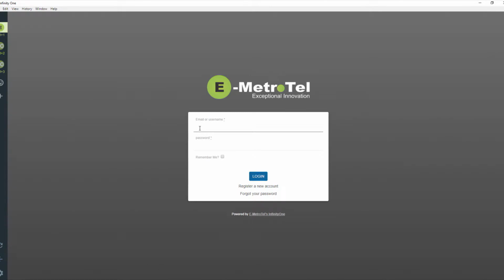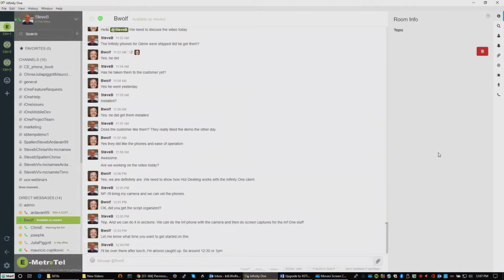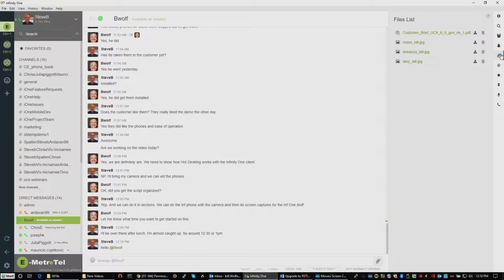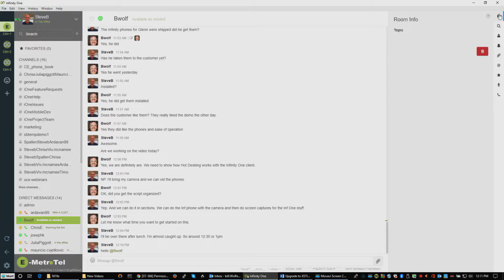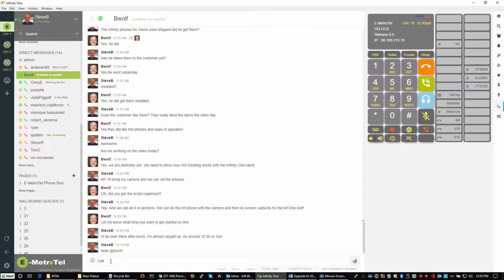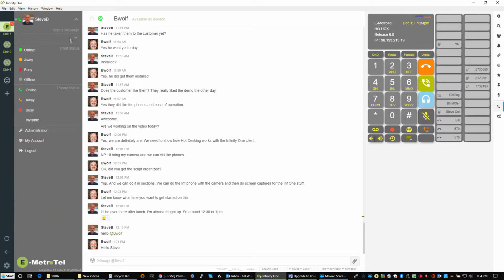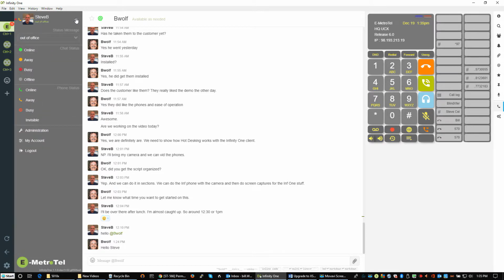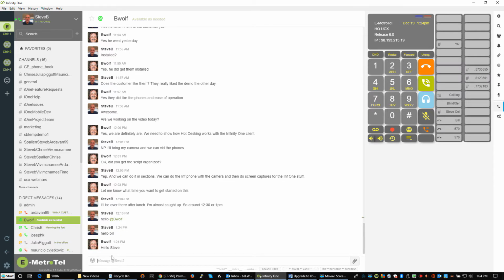Using the Infinity One client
This video is informational on using the Infinity One desktop application.